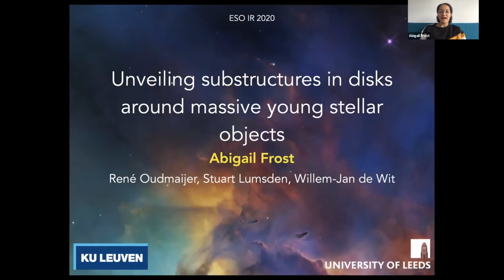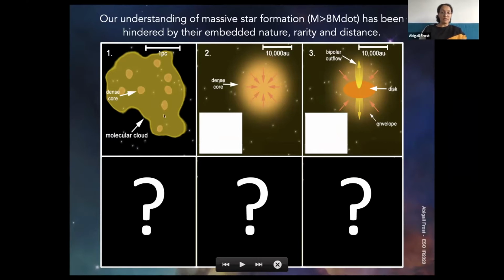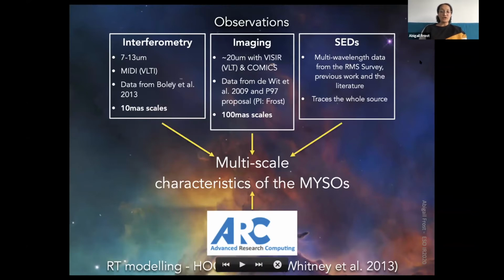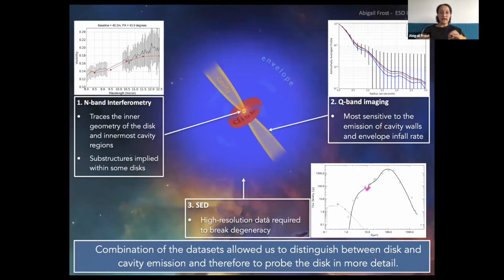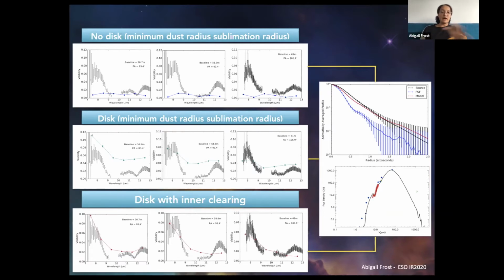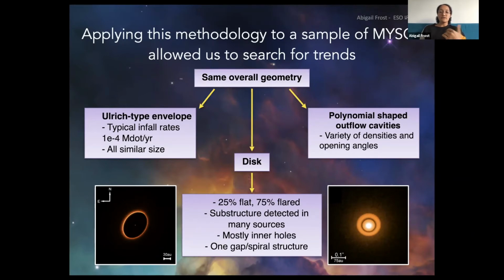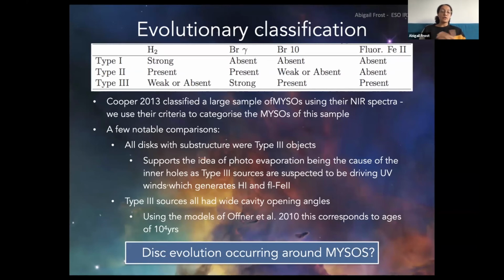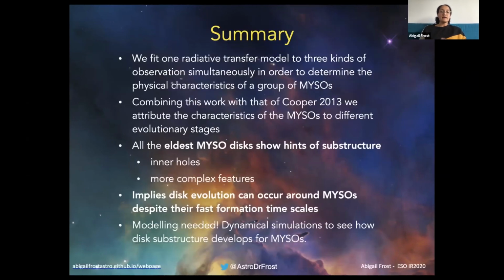Unveiling substructures in disks around massive young stellar objects | Abigail Frost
Unveiling substructures in disks around massive young stellar objects | Abigail Frost | Monday Afternoon Session 2

Protostellar disks play key roles in the accretion process and formation of planetesimals for low-mass stars, and form various substructures, as different physical processes occur within them. Massive stars (M8Mdot) form from the same clouds of dust and gas as low-mass stars and affect the both their own stellar environment and galaxies as a whole. Despite their importance, the formation of massive stars is poorly understood as they are deeply embedded, distant and rare, which introduces more observational challenges. While disks have recently been found around massive protostars massive disk evolution is yet to be constrained. In my talk, I will discuss our recent work which has, using a multi-scale analysis on a sample of massive young stellar objects (MYSOs), detected inner holes and gap-like substructures within the MYSO disks. I will also tie these geometrical traits to an independently determined evolutionary sequence and discuss what this means for disk evolution around MYSOs.